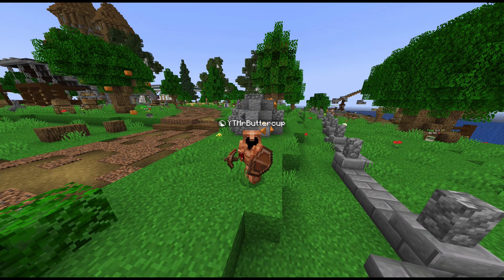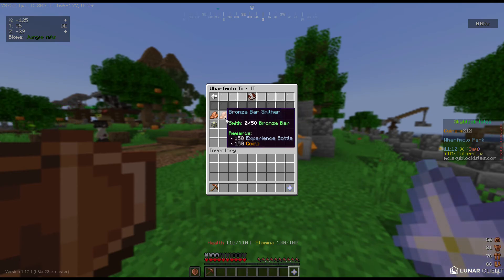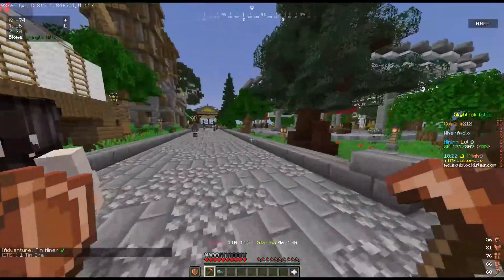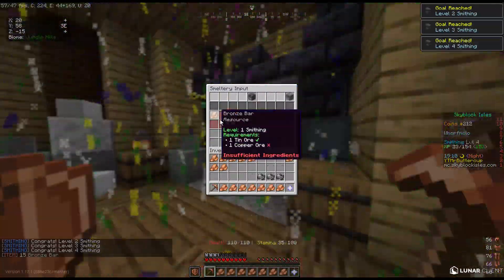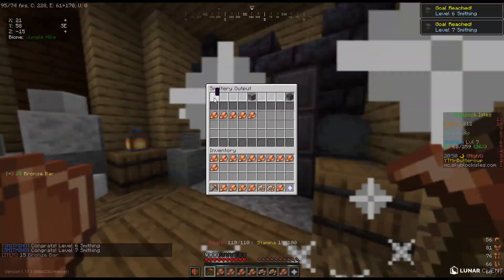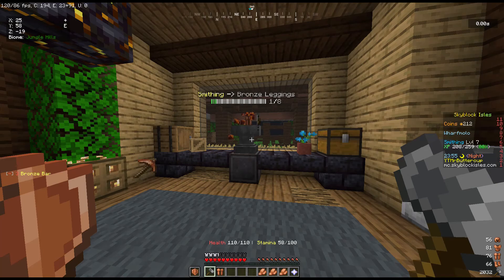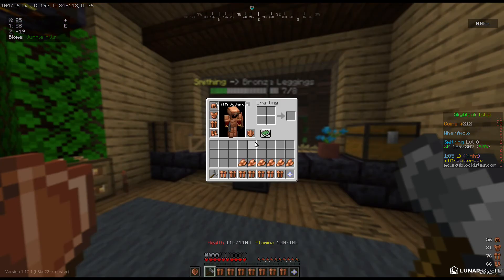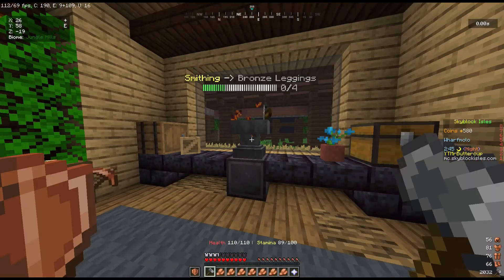[5] Skyblock Isles IRONMAN Walkthrough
Skyblock Isles is an MMORPG in Minecraft with hundreds of mobs to battle,
thousands of items to collect and an expansive world to explore. Complete quests, work together
with other players to tackle challenges and defeat bosses… or kick back, relax, and level up your skills!